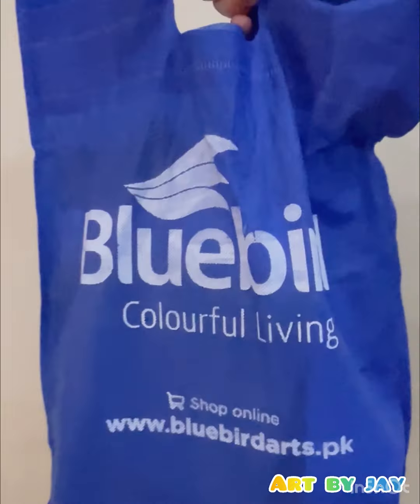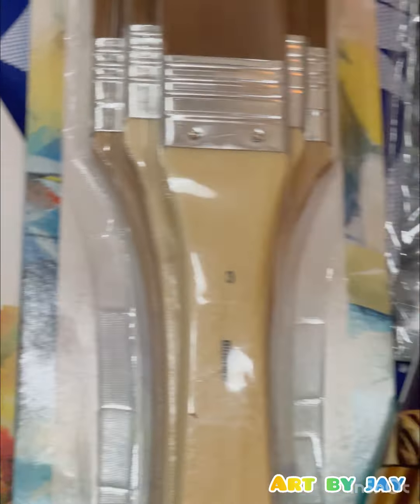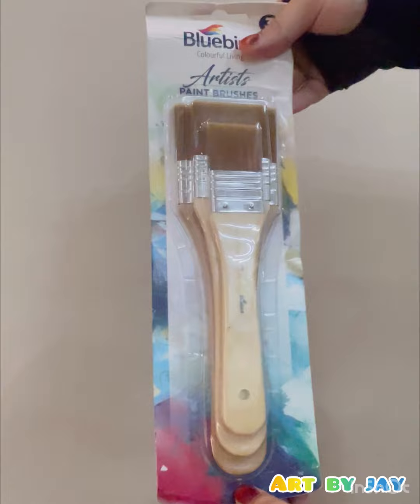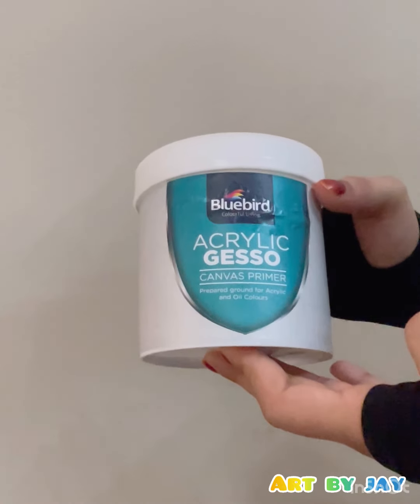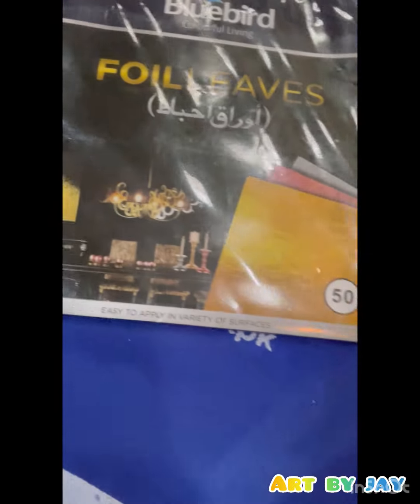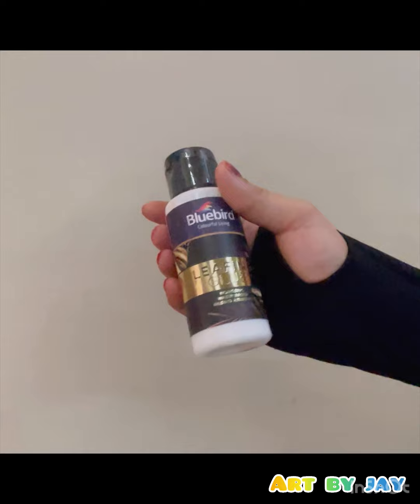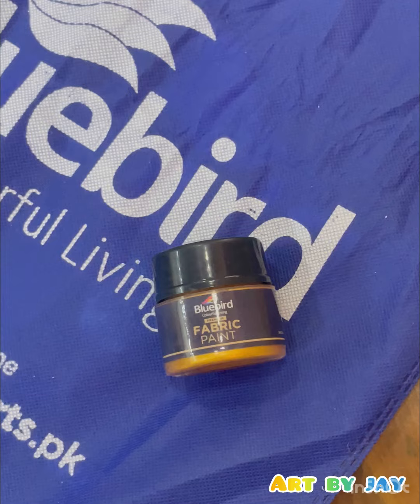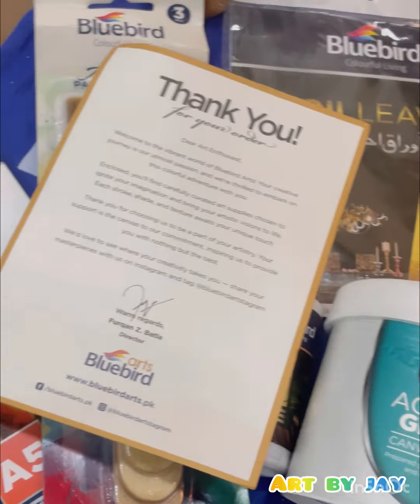Bluebird art products honest review